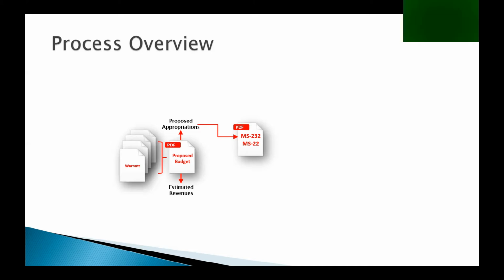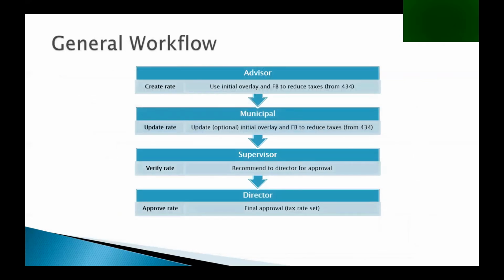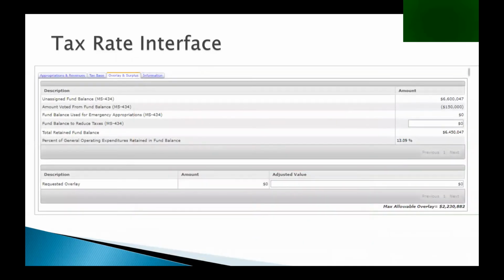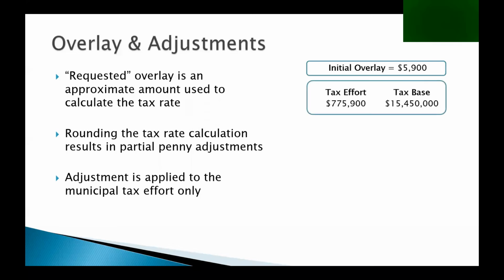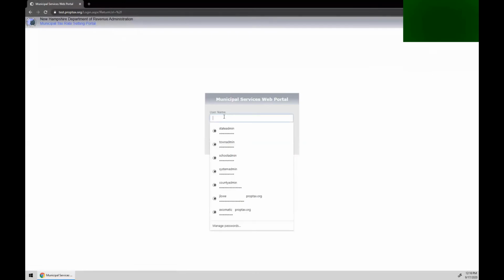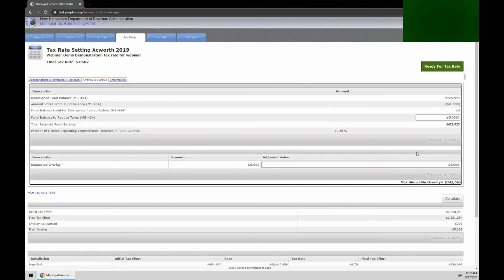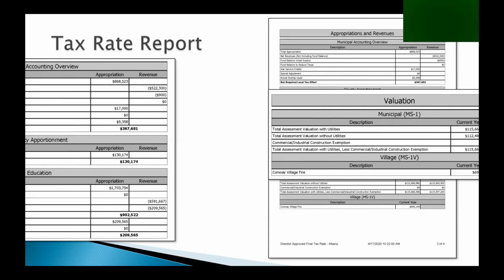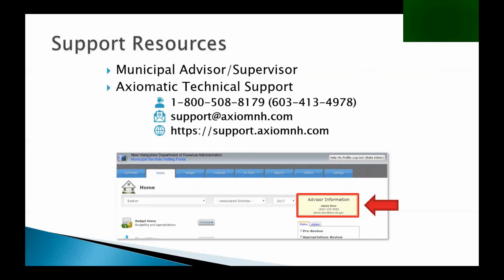NH DRA MTRSP Tax Rate Setting Webinar (Sep 17, 2020)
This webinar covers the tax rate setting process in the New Hampshire Department of Revenue Administration's Municipal Tax Rate Setting Portal (MTRSP).